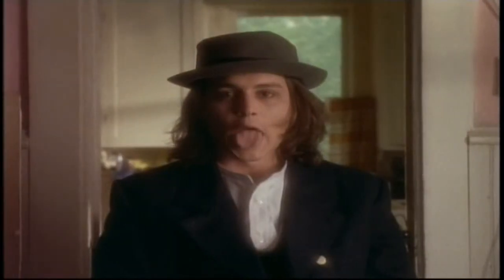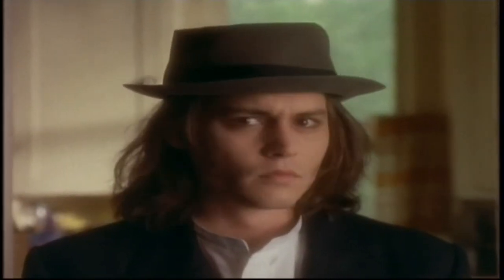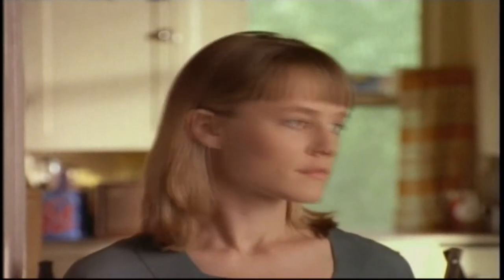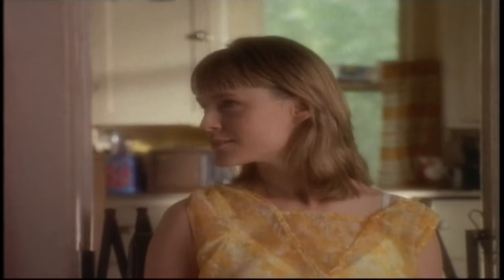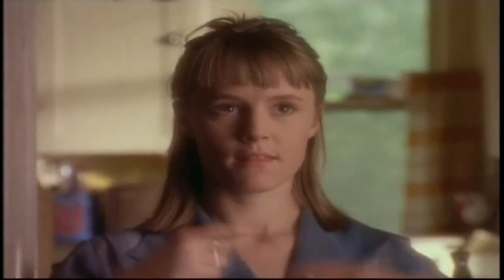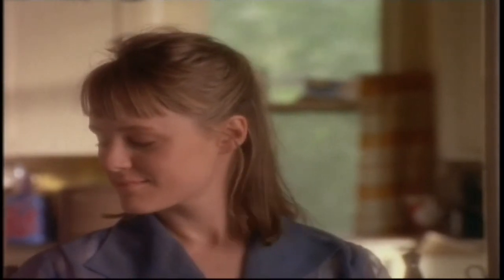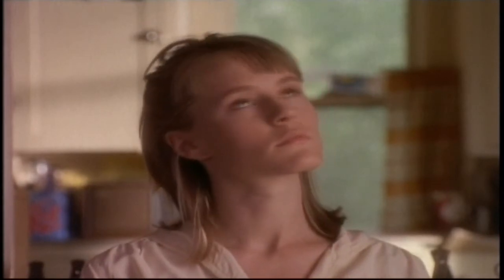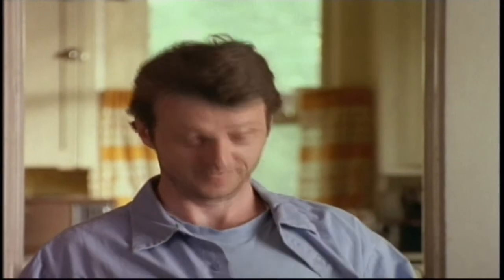Benny & Joon - Costume, Make-Up Test and Stunt Reel 5-28-92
With Cinematographer's Commentary